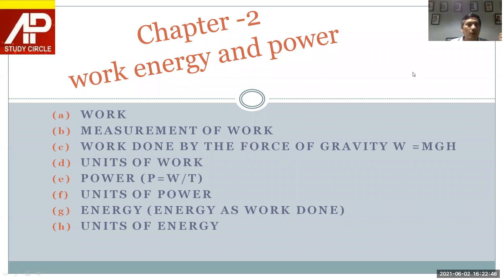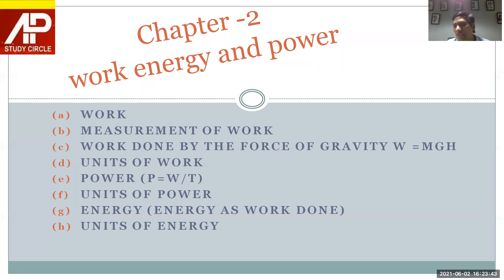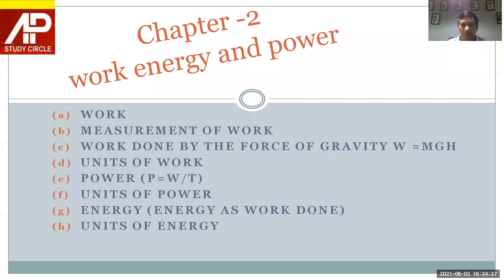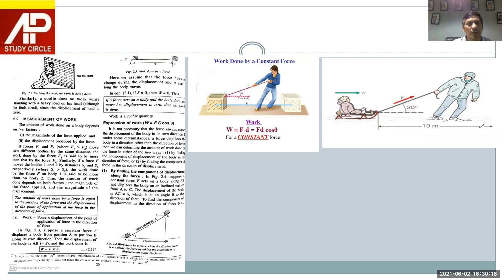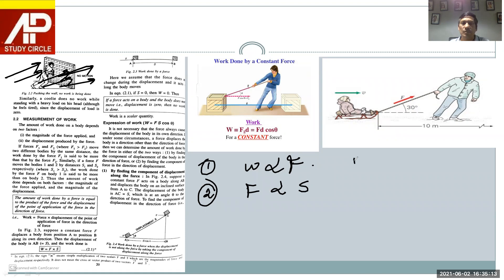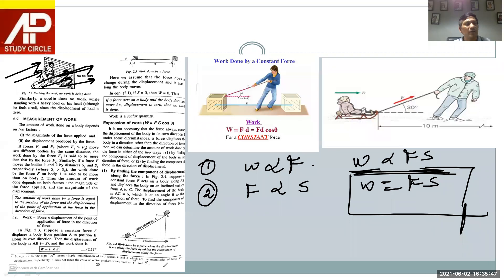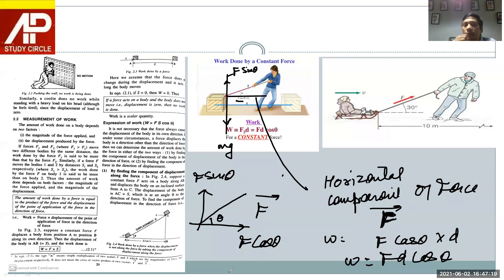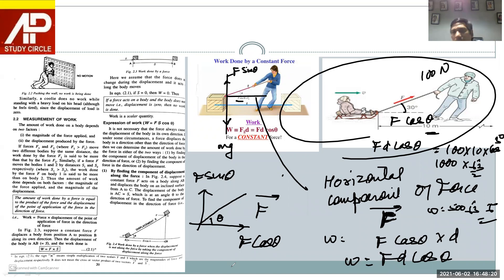work and energy video 1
chapter number two of physics concise book...WORK ENERGY AND this is first video of the chapter.